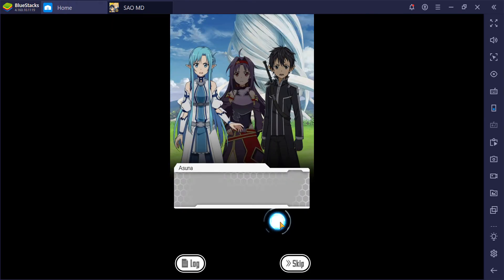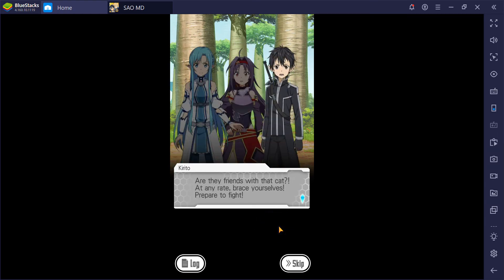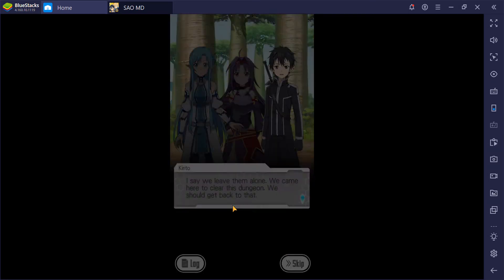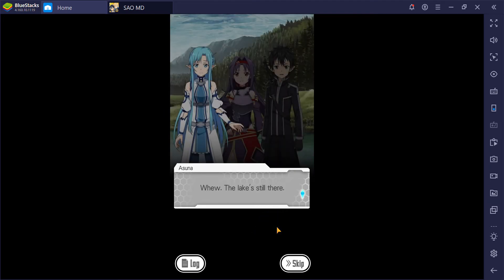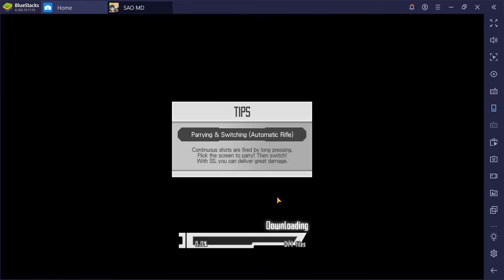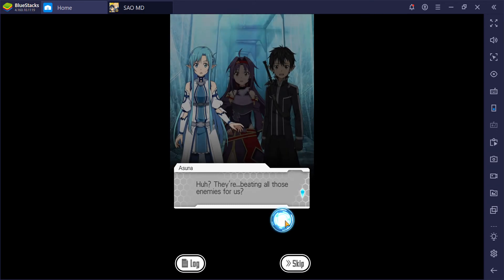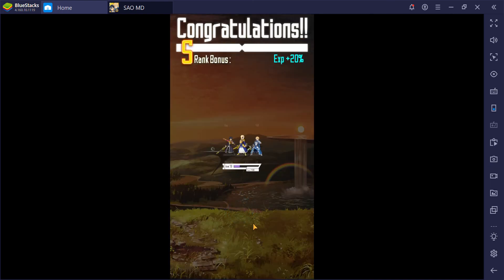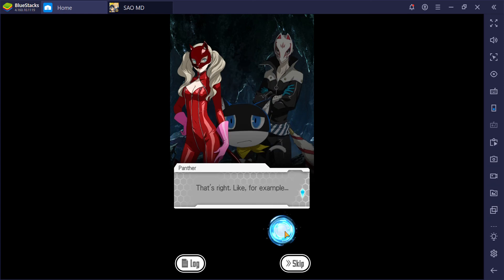The Games Begin. P5R X SAO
The time has come. I am thou, thou art I...